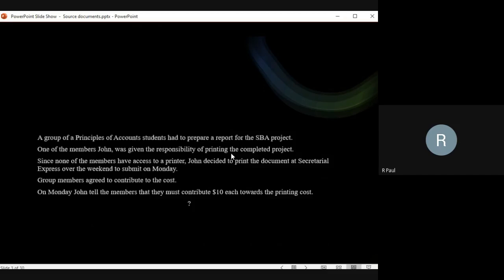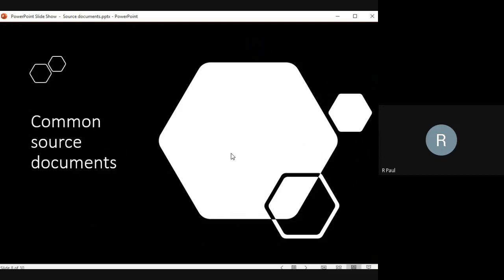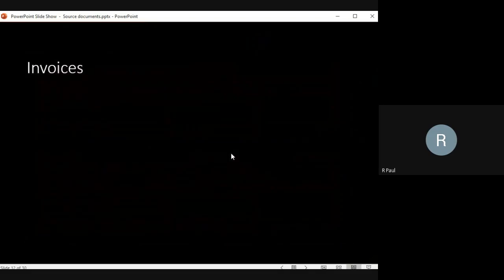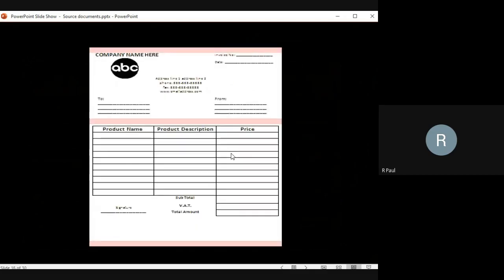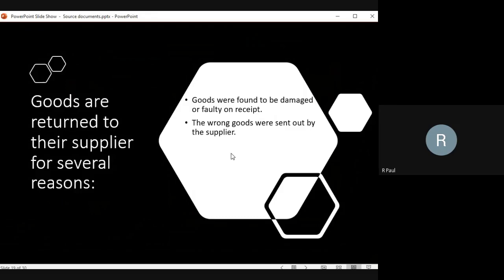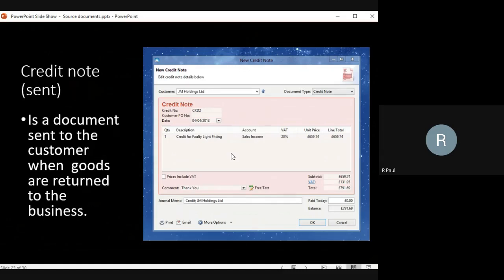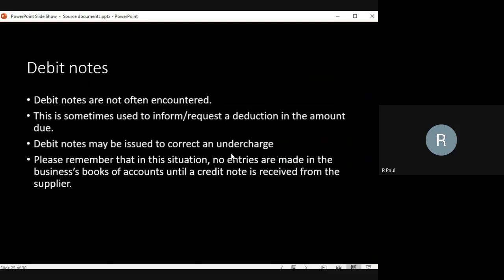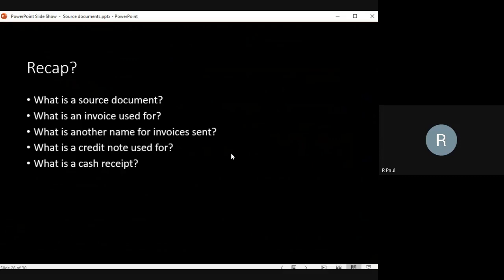Source documents explained!!!. Cash receipt, Invoices, Credit notes & Debit notes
This video looks at four important source documents: Cash receipt, Invoices,  Credit notes & Debit notes